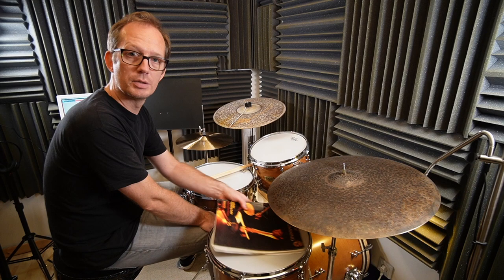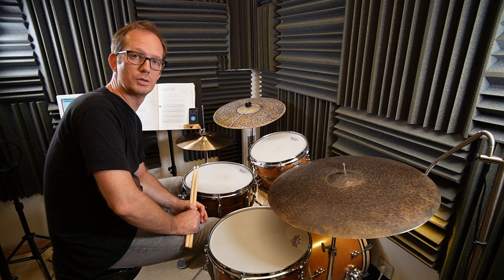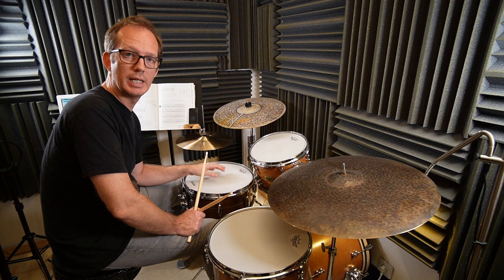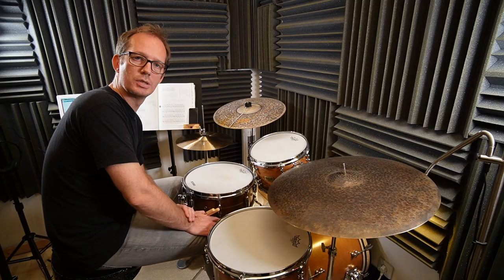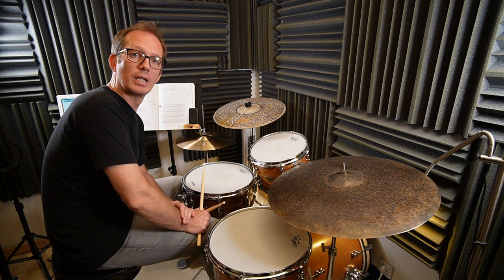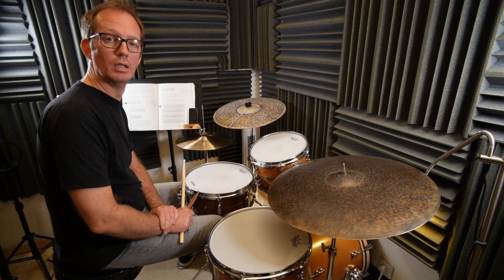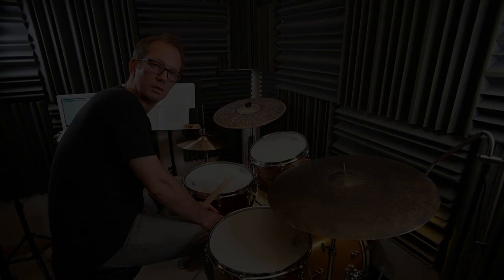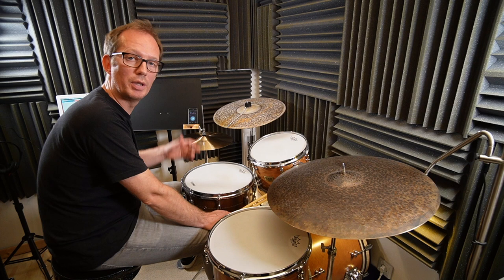...with John Rileys "The Art Of Bop Drumming" (Jazz coordination on drums)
In this video I will explain to you my approach of how to get started with the great jazz-drum-book "The Art Of Bop Drumming" by John Riley.